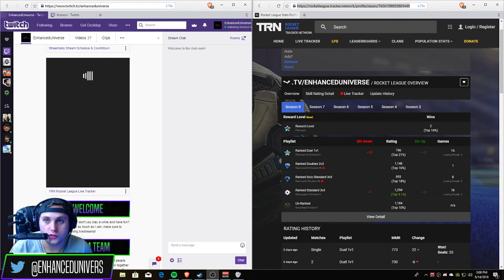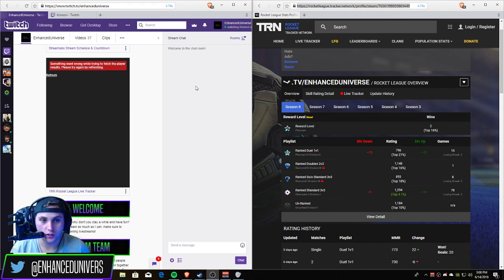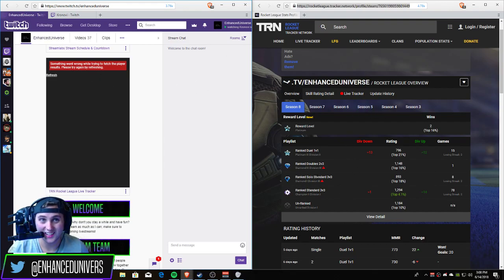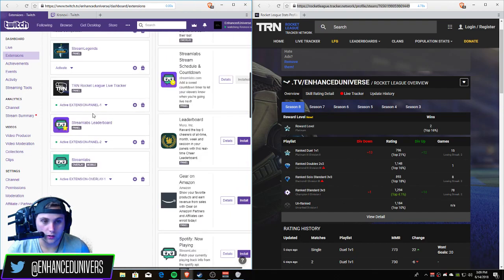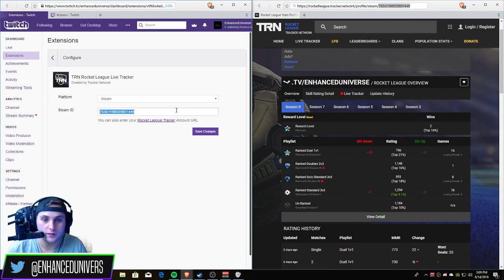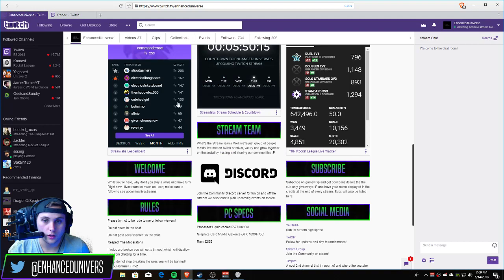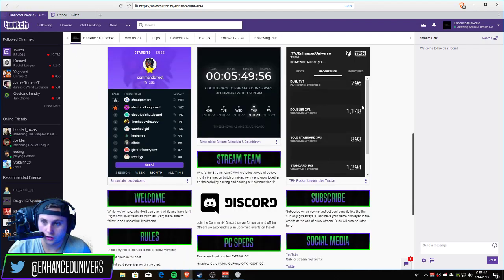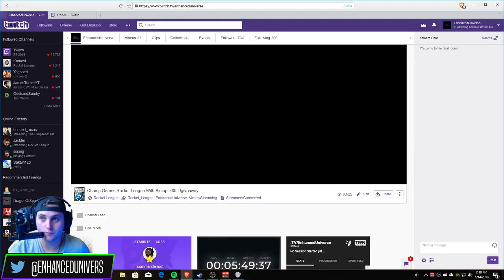How to Fix TRN Rocket League Live Tracker Extension for Twitch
Me and a few Rocket League streamers have been having problems with The TRN Rocket League Live Tracker Extension so I went to look for a solution im not sure if it is just a bug on client side or not but if you want to make sure your stats show up for you viewers for sure here a quick fix! hope you enjoy and hope to see you on twitch!

See when videos come out.